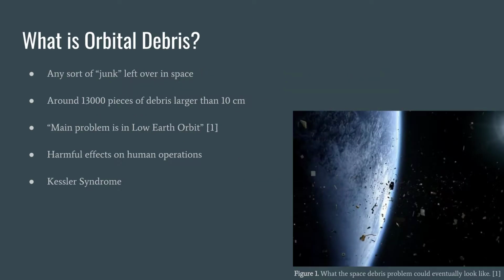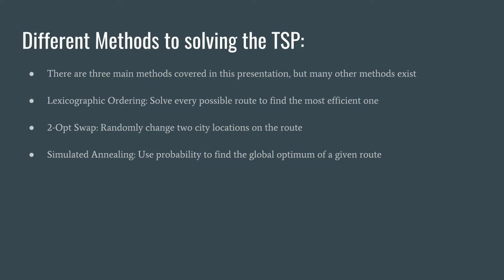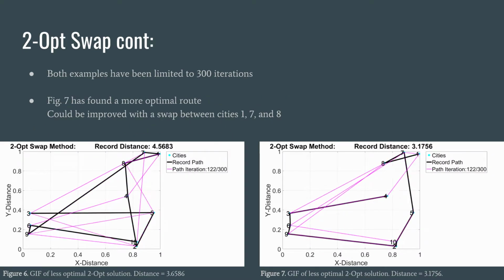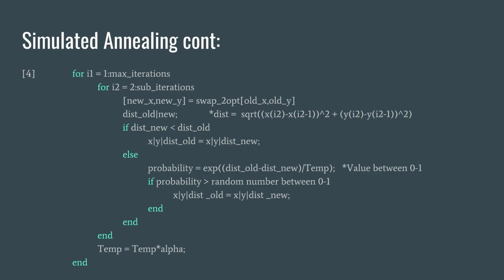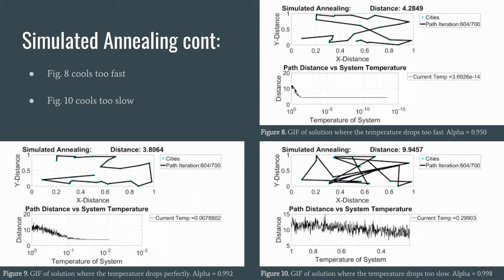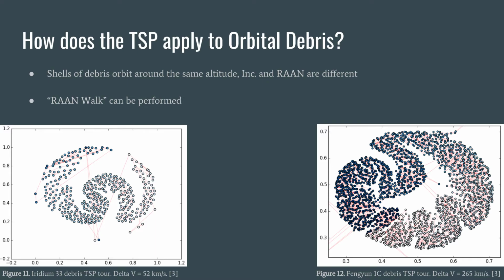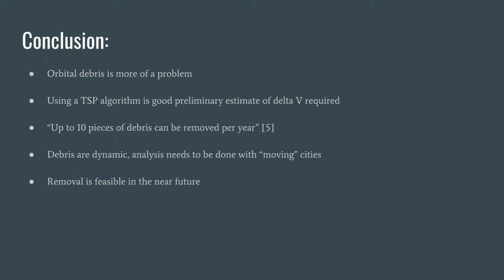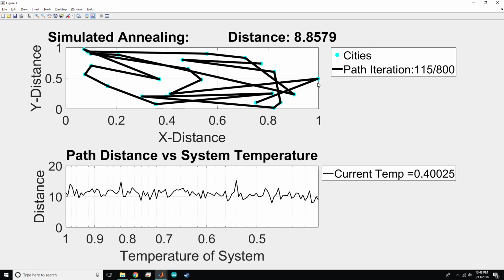AERO 557: TSP with Orbital Debris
Overview of how to use the Traveling Salesman Problem to remove orbital debris